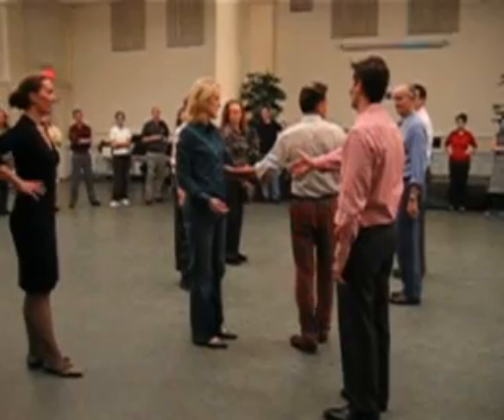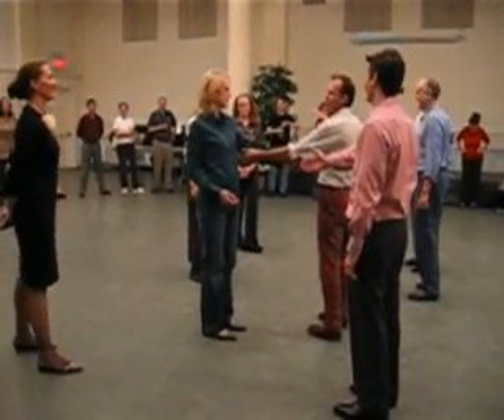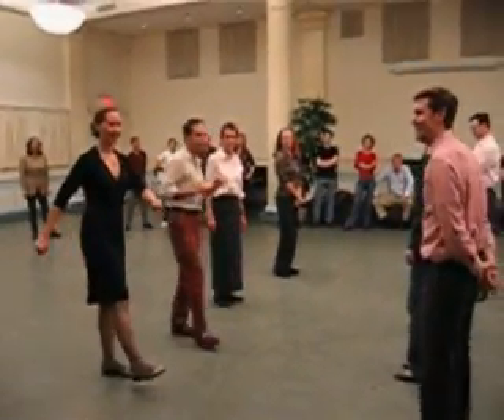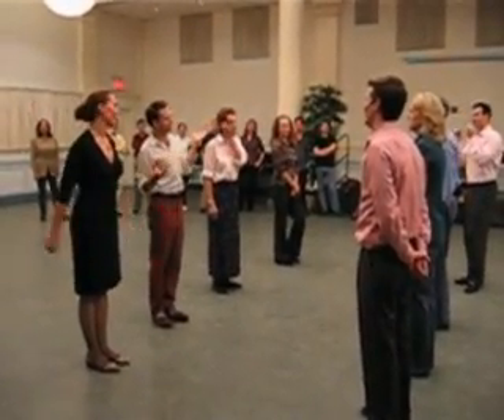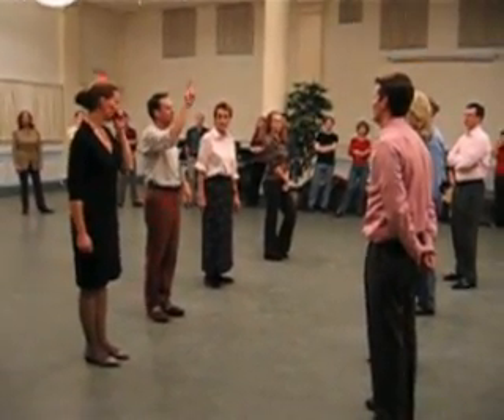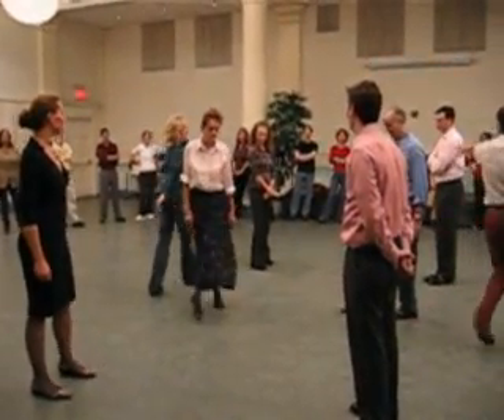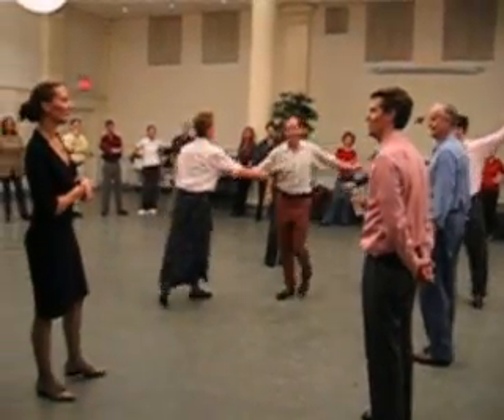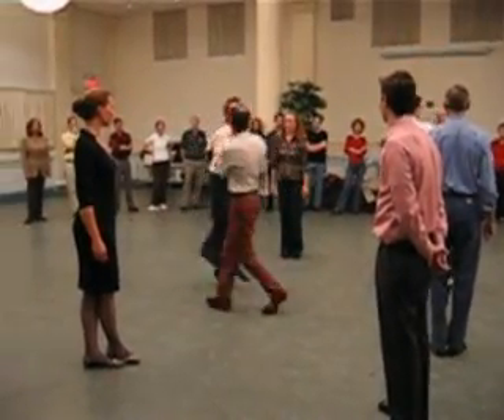Duke of Perth Country Scottish Dance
Four couples men in one line facing lady partner

1st couple turn (RH crossed forearm clutching elbows) once; cast down one place

1st couple turn each other (LH) turn (RH) 1st corners (MEN GO DOWN LADIES GO UP) turn partner (LH)turn 2nd corners (RH) turn partner (LH)

Set to and turn (2 Hands) 1st corners set to and turn (2 Hands) 2nd corners

Figure of eight on sides with corners the lady ends up between the two men & vice versa

Same couple repeat once more with the next two couples and then steps down to the end of the set Ladies always cast behind ladies Men behind men

Couple 2 now at the top then commences with couples 3 & 4